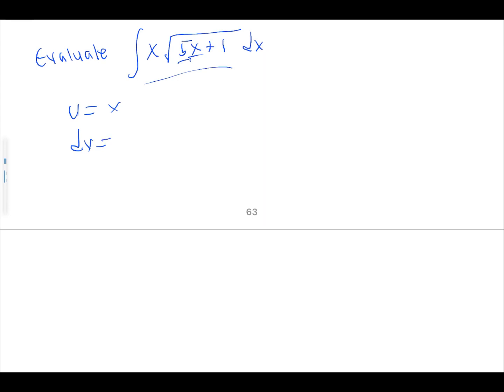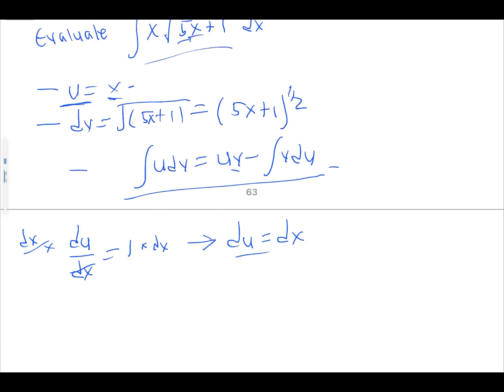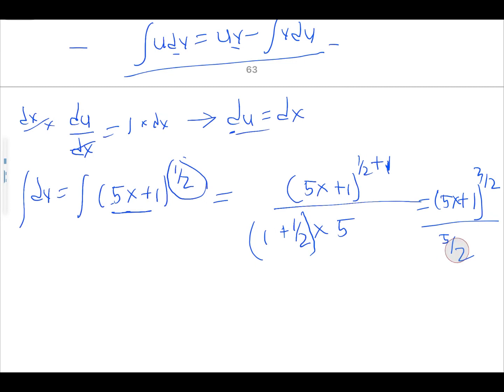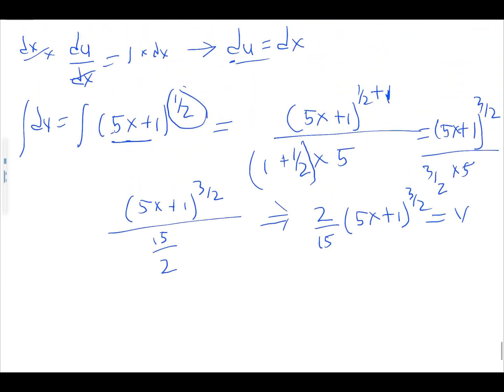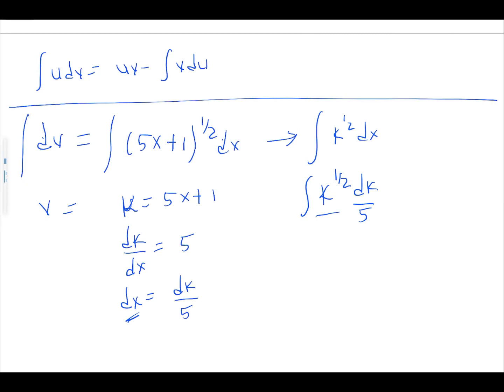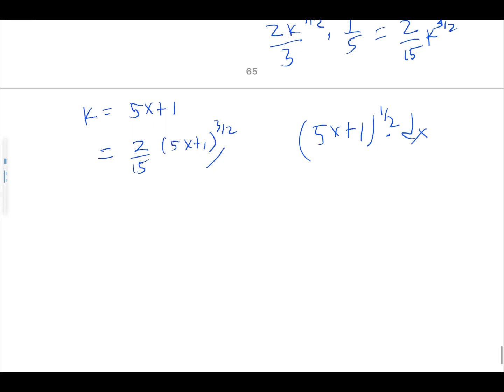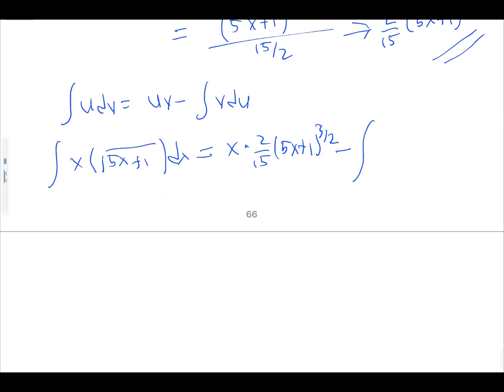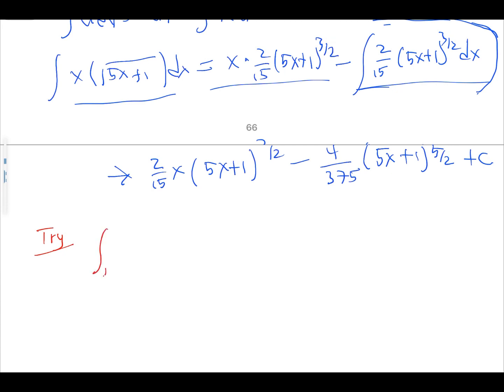Solved Example 2: Integration by parts: 6